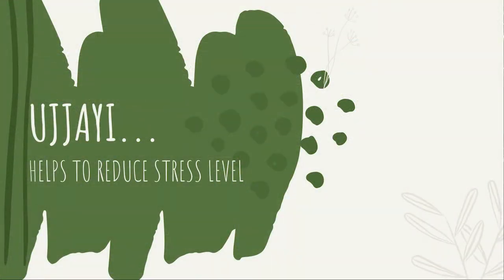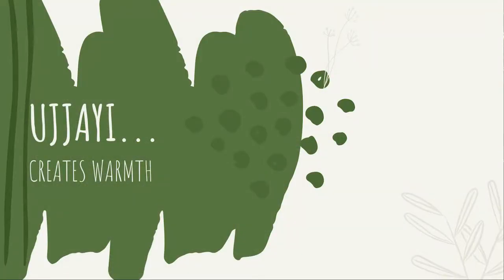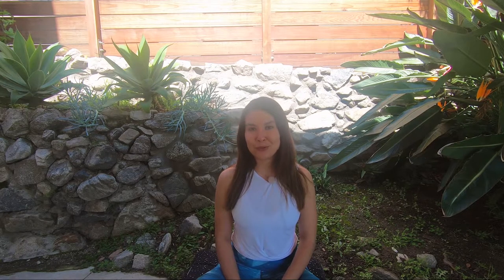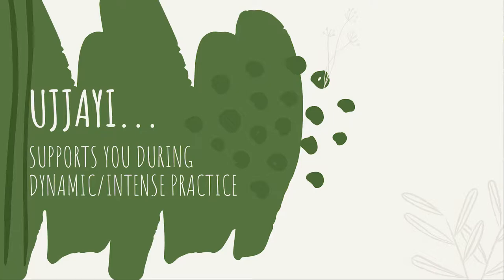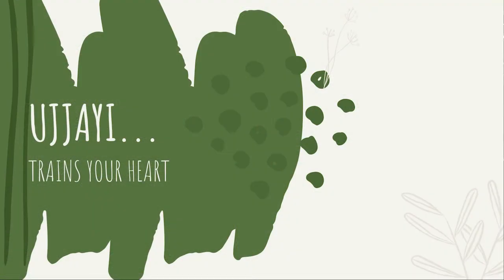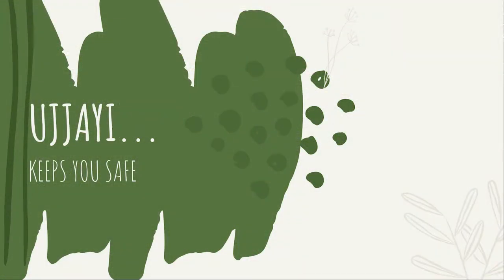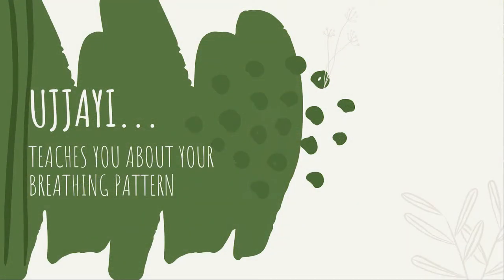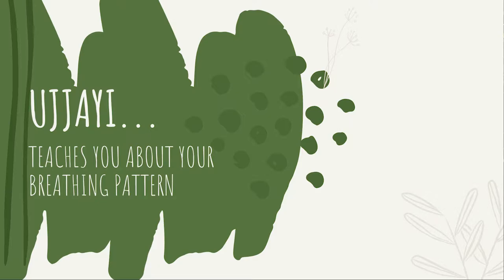UJJAYI PRANAYAMA. YOGA ESSENTIALS SERIES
Technique and benefits of Ujjayi Pranayama. How and Why? In this video, I am explaining the beneficial effects of Ujjayi and why this breath should be a part of your yoga practice.

"Having closed the opening of the Nadi (larynx), the air should be drawn in such a way that it goes touching from the throat to the chest, and making noise while passing." (Hatha Yoga Pradipika)

The sound of Ujjayi is created by gently constricting the opening of the throat to create some resistance to the passage of air. Gently pulling the breath in on inhalation and gently pushing the breath out on exhalation against this resistance.